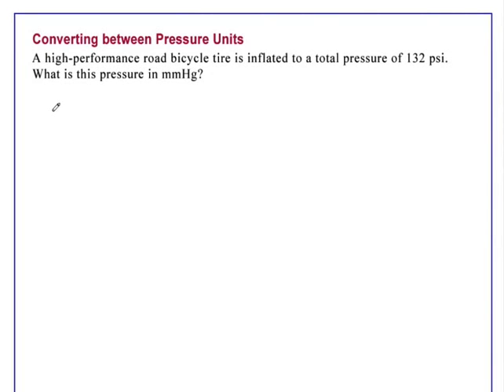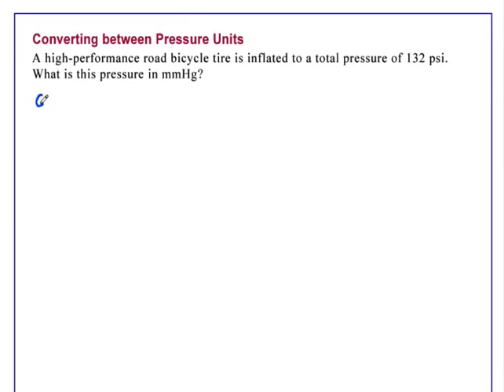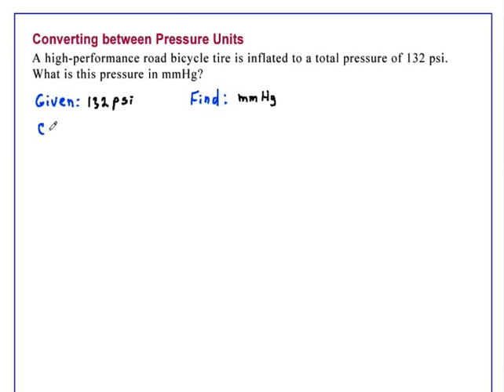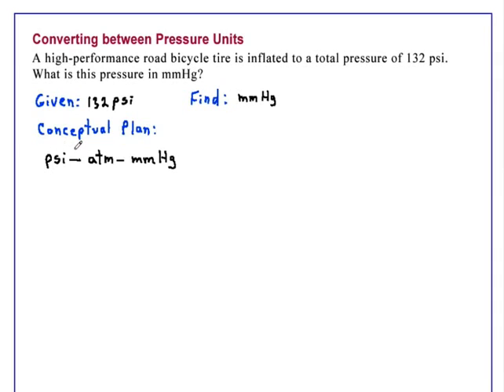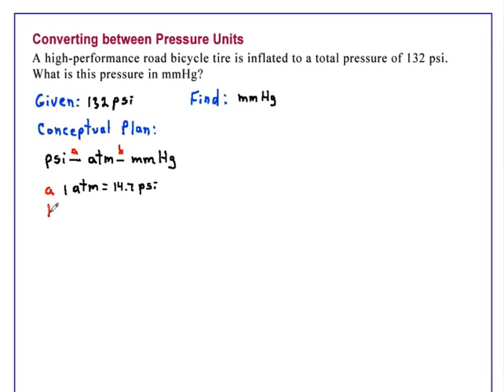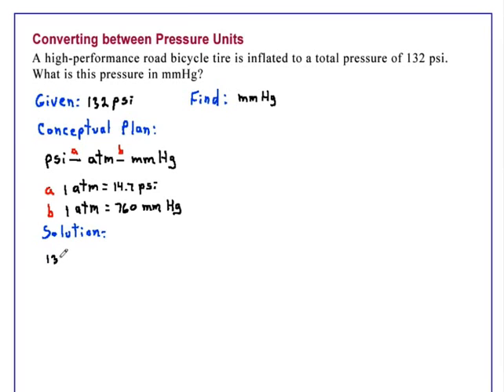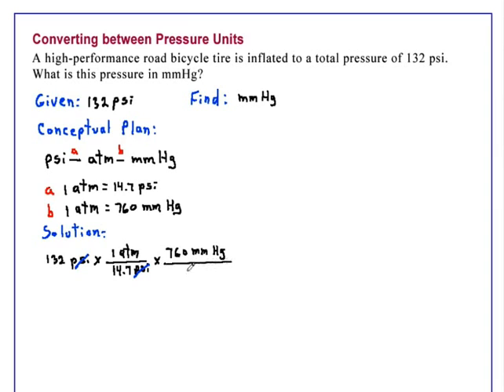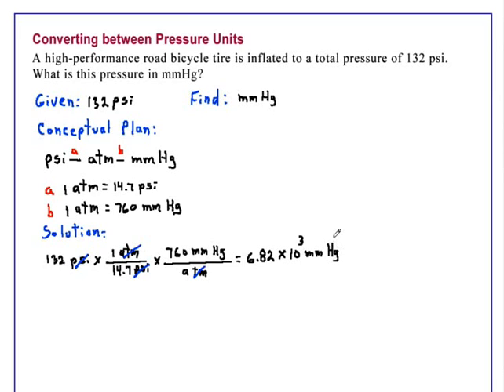Converting between Pressure Units Chemistry